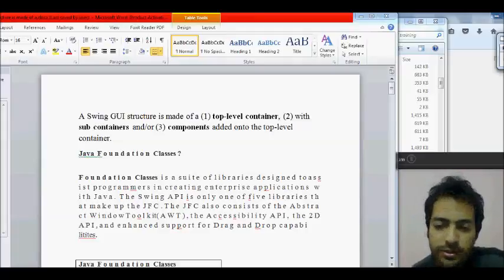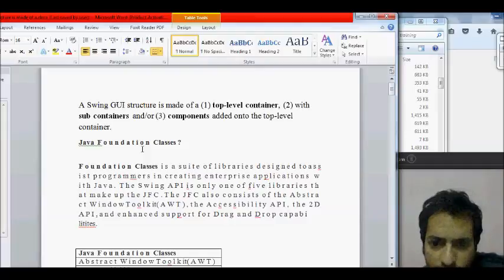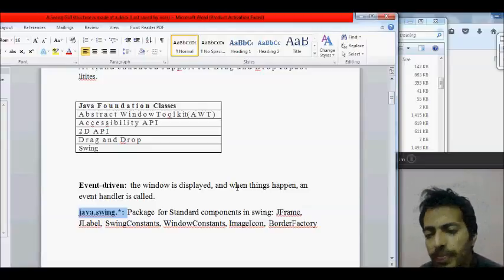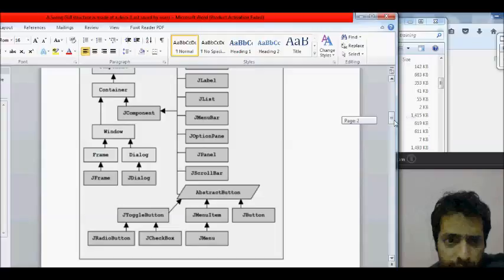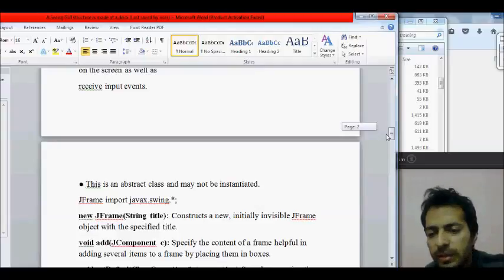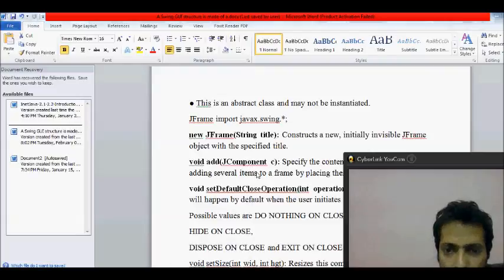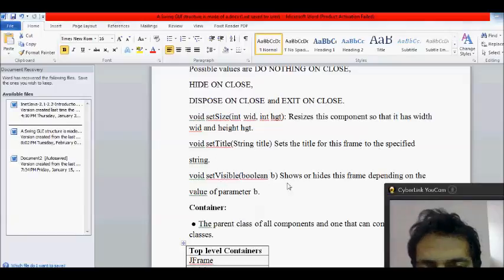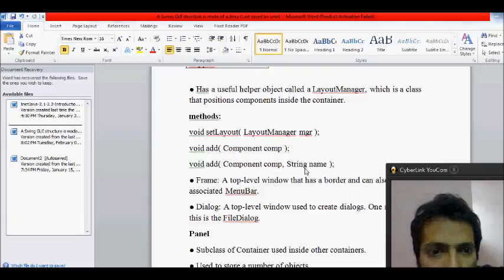my java video 18